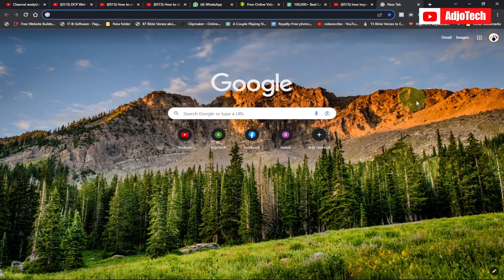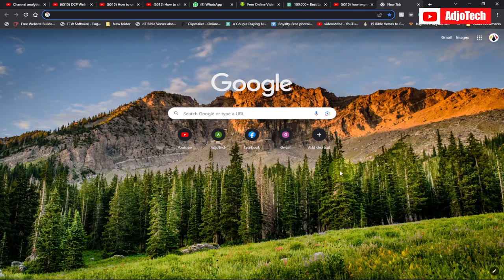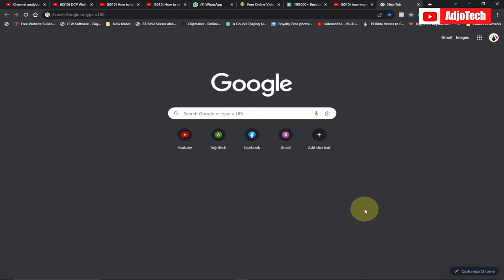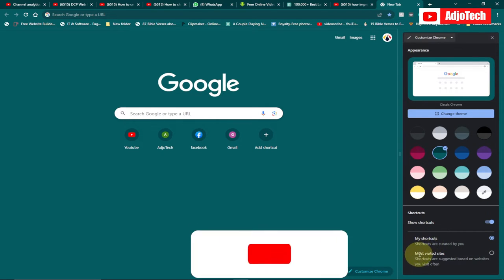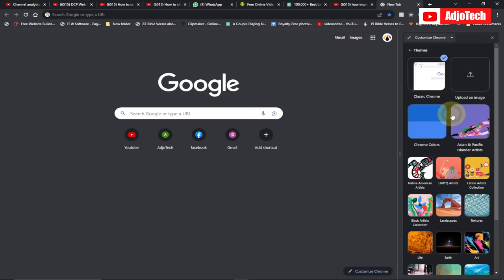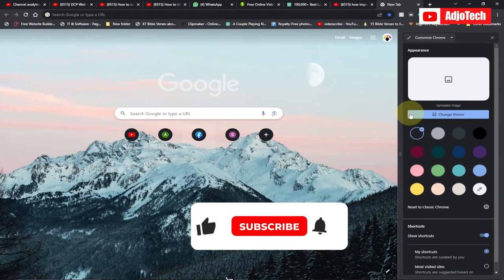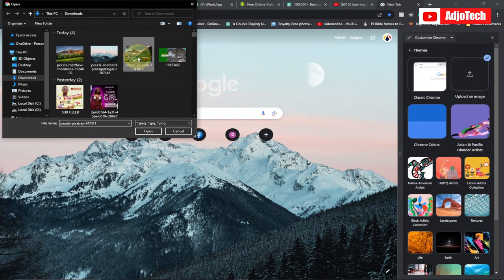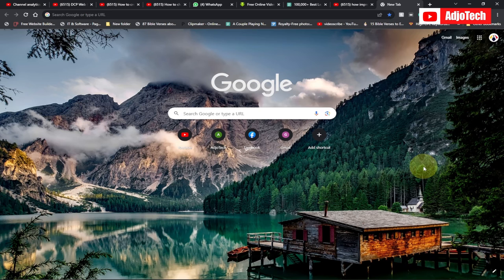How to change Google Chrome Background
In this video, I will be showing you How to change Google Chrome Background.